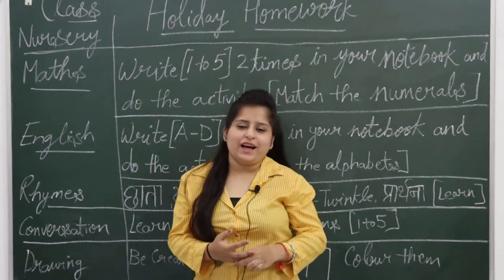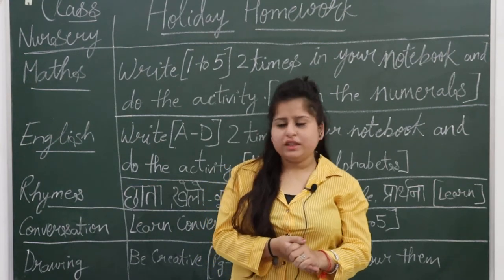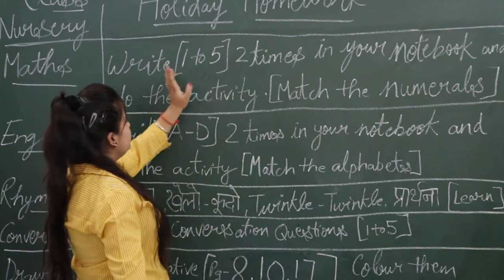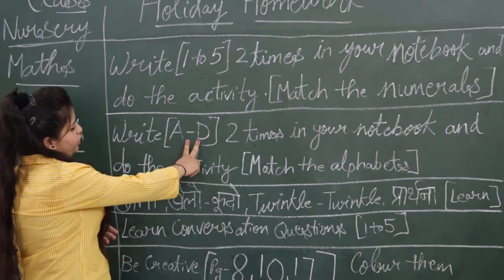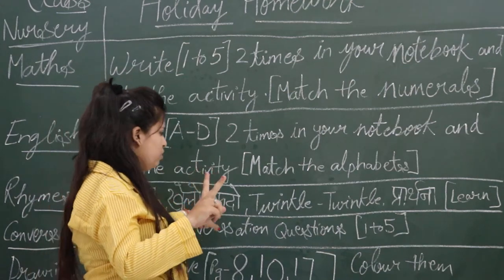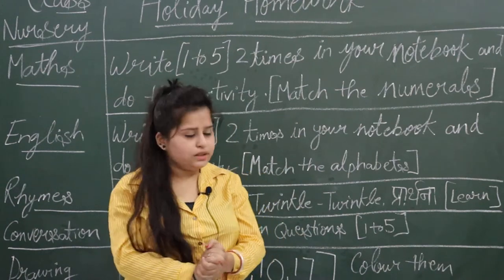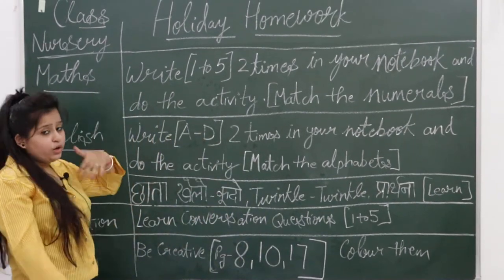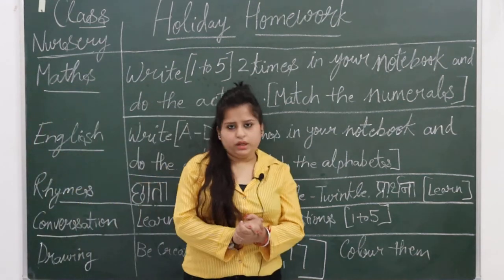Nursery | Summer Projects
FUN WITH HOMEWORK

Hello Nursery Kids,
Time to put the learning into some creative holiday homework tasks.

While teaching provides the nurturing and knowledge that guides students, helps develop concepts and skills, homework helps keep them challenged and stimulated.

In the above video, we have designed some interesting and creative home assignments, to develop vital thinking skills and innovate.

Let’s make learning fun and showcase our skills.

Learnkaro provides best educational and entertainment videos for all kids.